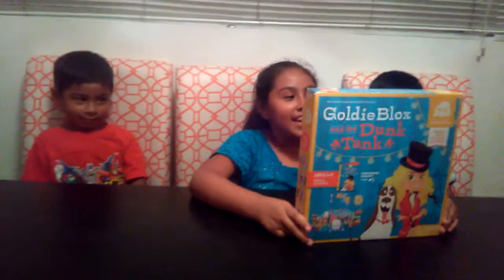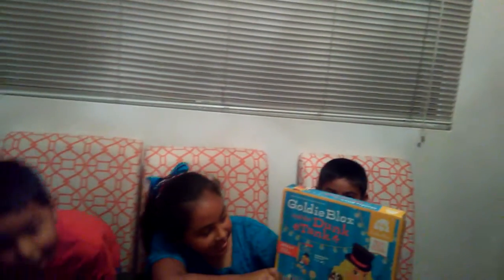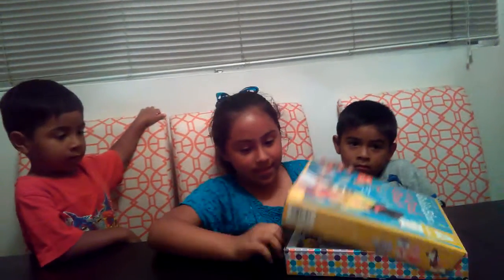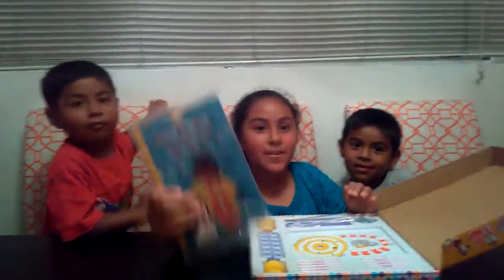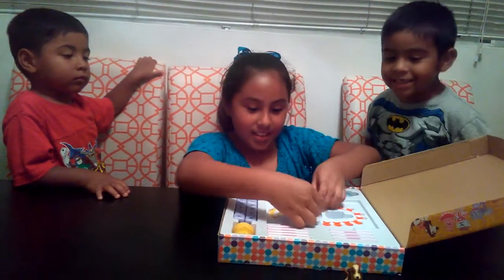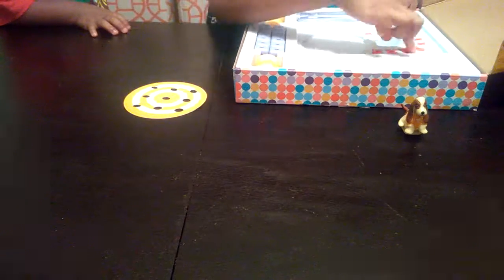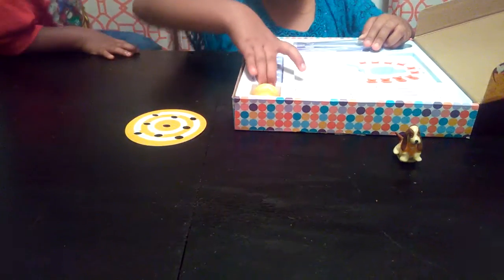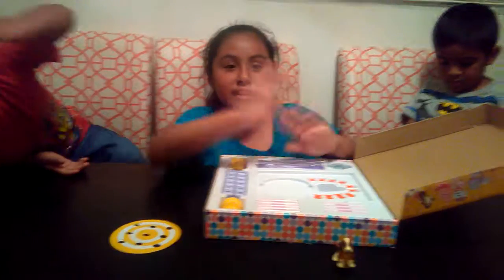Jazzy Tube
GoldieBlox and the Dunk tank